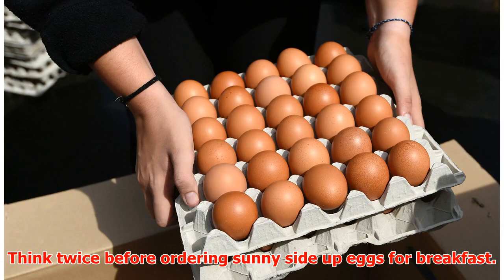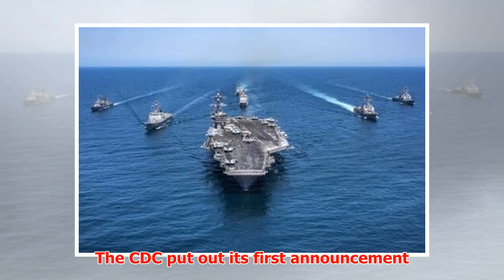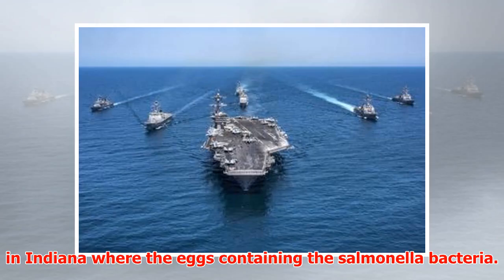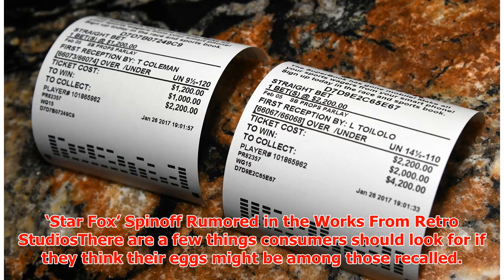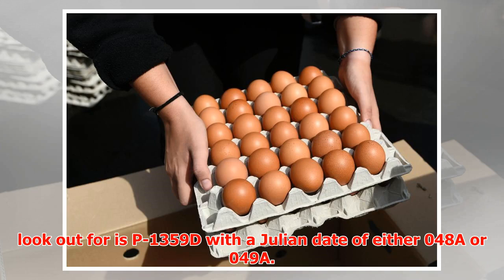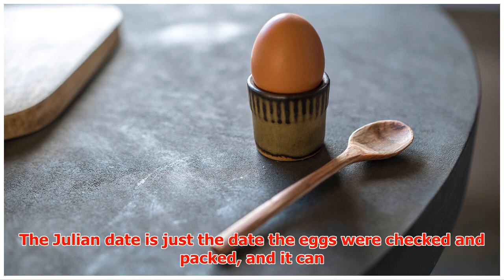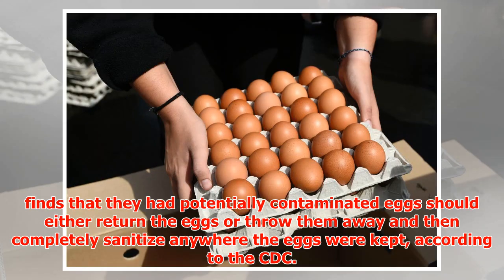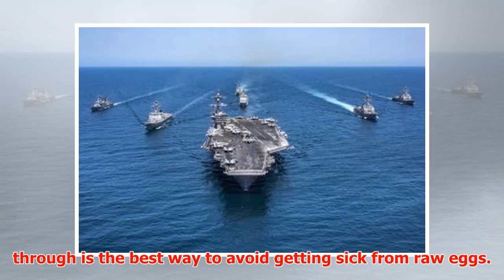Recalled Salmonella Eggs: Plant Numbers, How to Kill Bacteria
► Think twice before ordering sunny side up eggs for breakfast. More than 30 people have reported gett...